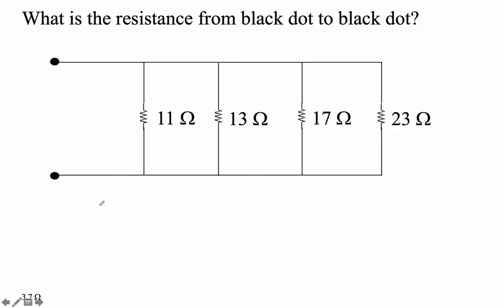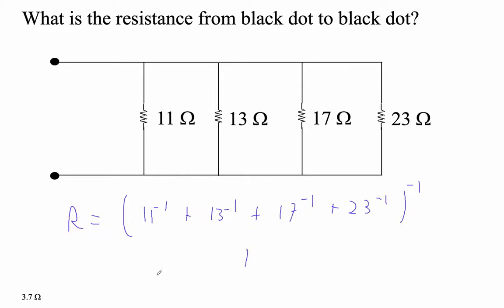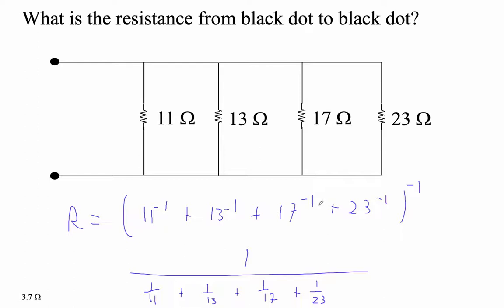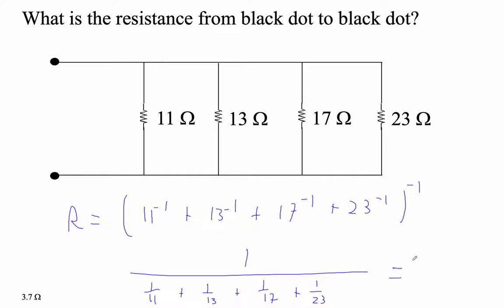HTPIB18H Adding Resistors Whiteboard #3